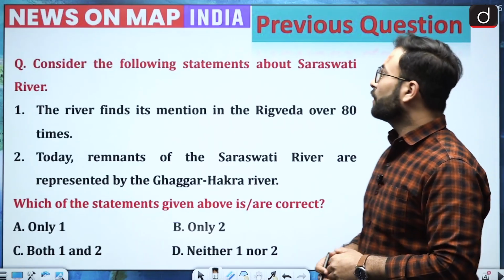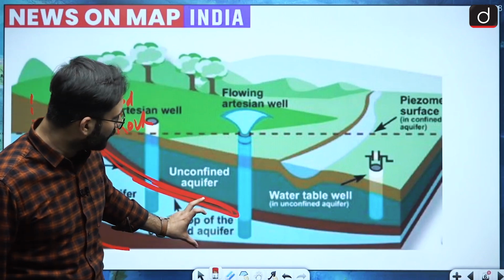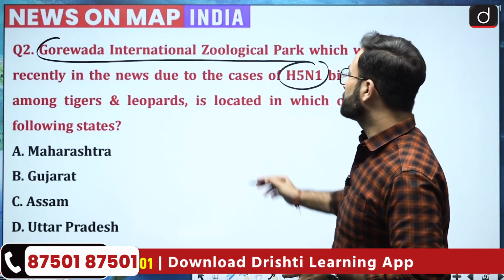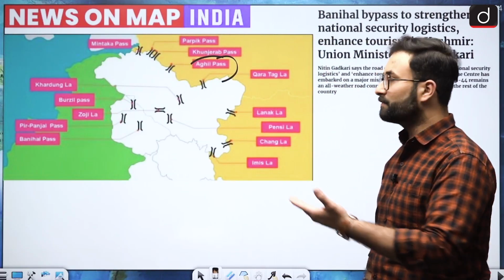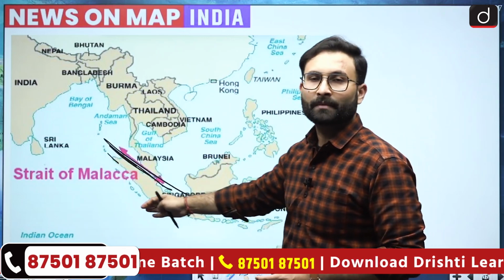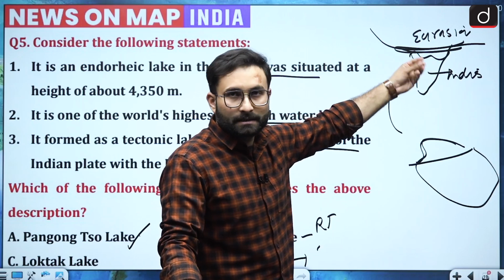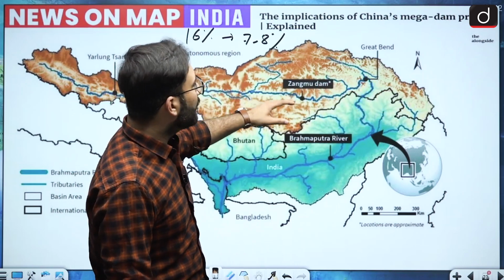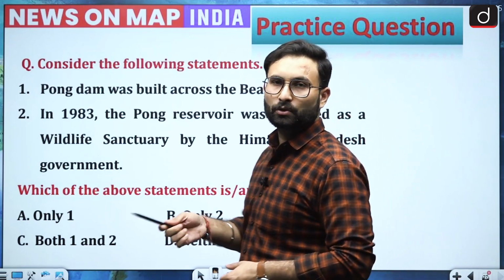NEWS ON MAP | Sundarbans | EP – 72 | PLACES IN NEWS UPSC | DRISHTI IAS English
Dear Viewers,
Welcome to the “News on Map - India” programme of Drishti IAS - the ultimate program for comprehensive preparation towards cracking the IAS/PCS exams! In this highly informative series, we intend to provide you with invaluable insights about the places in news.
Preparing for the IAS/PCS exams requires a thorough understanding of current affairs and connecting with places, locations, and background linkages. This program is designed to empower you with all the essential tools needed to excel in these areas.
Our aim is to enhance your knowledge regarding locations specific to India by discussing 8 questions with comprehensive explanation along with one practice question related to places which were in news recently.
In today’s video we have discussed about –
1. Sundarbans
2. Gorewada International Zoological Park
3. Banihal Pass
4. Great Nicobar Island
5. Pangong Tso Lake
6. World’s largest hydropower plant
7. Kandla Port